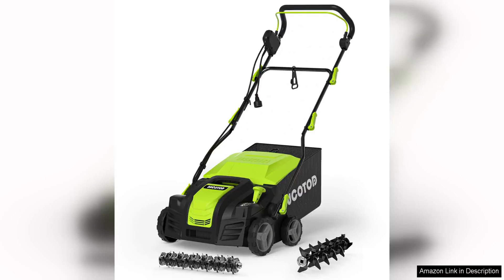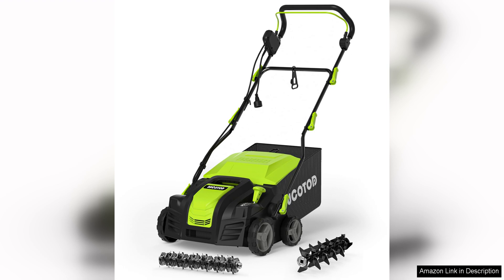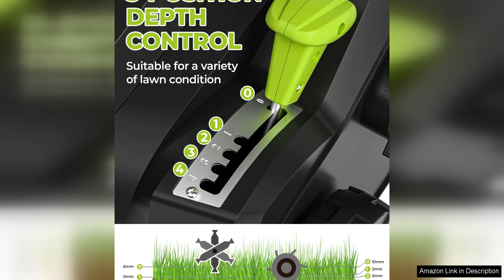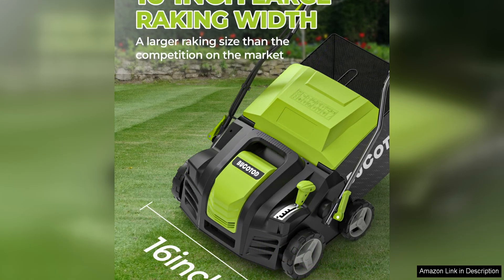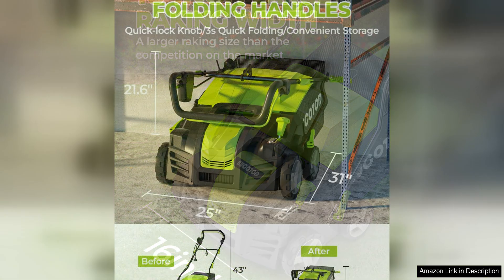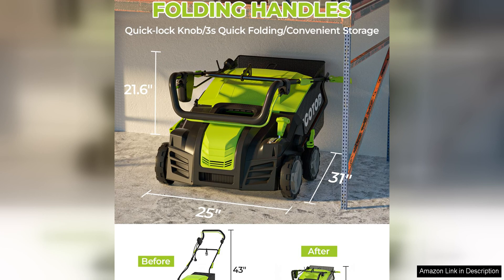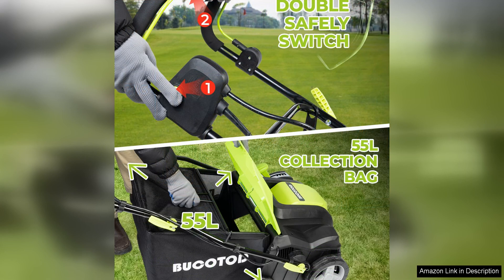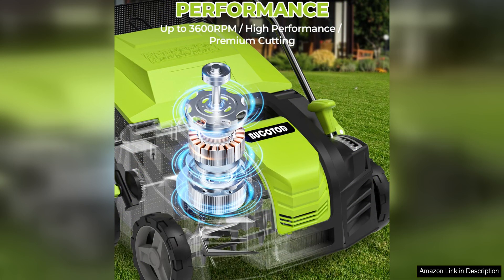BUCOTOD 2-IN-1 16-Inch Dethatcher & Scarifier Electric Corded, 15 Amp Copper Motor, Review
The BUCOTOD 2-IN-1 16-Inch Dethatcher & Scarifier Electric Corded is a powerful and efficient tool for maintaining a healthy lawn. With its 15 Amp copper motor, this machine can easily tackle even the toughest thatch and compacted soil. The 2-in-1 design allows you to switch between dethatching and scarifying with ease, giving you the versatility to keep your lawn in top condition.

One of the standout features of the BUCOTOD 2-IN-1 is its 16-inch working width, which allows you to cover more ground in less time. This is especially useful for larger lawns or yards with thick thatch buildup. The adjustable depth settings also give you control over how aggressively you want to dethatch or scarify your lawn, ensuring that you can tailor the machine to your specific needs.

The build quality of this dethatcher and scarifier is top-notch, with a durable frame that can withstand the rigors of regular use. The ergonomic handle is comfortable to grip, reducing fatigue during longer sessions. Additionally, the foldable design makes storage and transportation a breeze, saving you precious space in your garage or shed.

In terms of performance, the BUCOTOD 2-IN-1 delivers impressive results. The sharp stainless steel tines effectively lift and remove thatch, while the scarifier blades penetrate the soil to promote healthy root growth. The 15 Amp motor provides plenty of power to get the job done quickly and efficiently, without bogging down or overheating.

Overall, the BUCOTOD 2-IN-1 16-Inch Dethatcher & Scarifier Electric Corded is a fantastic investment for anyone looking to maintain a lush and healthy lawn. Its robust construction, powerful motor, and versatile design make it a standout choice in the world of lawn care equipment. Whether you're a seasoned gardener or a weekend warrior, this machine will help you achieve professional-level results with minimal effort.